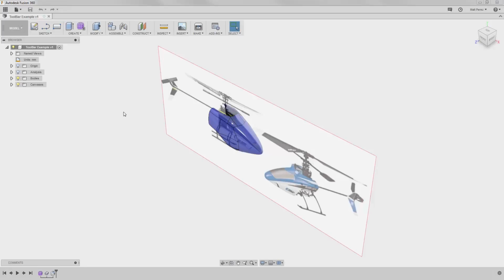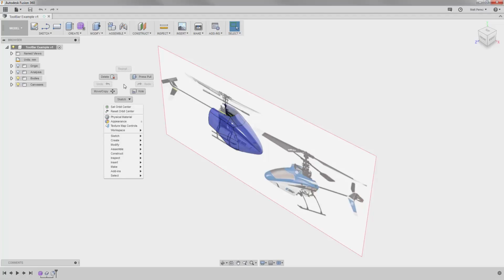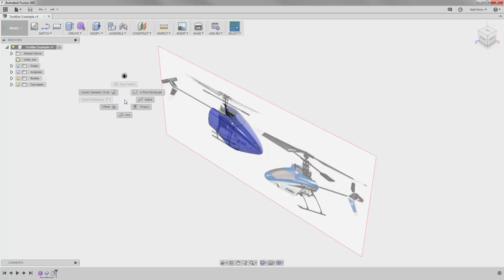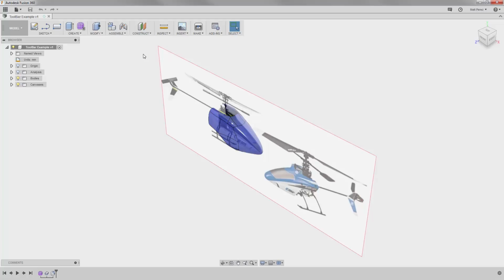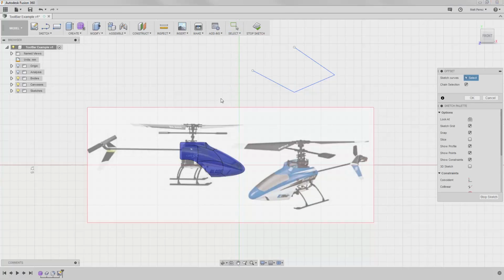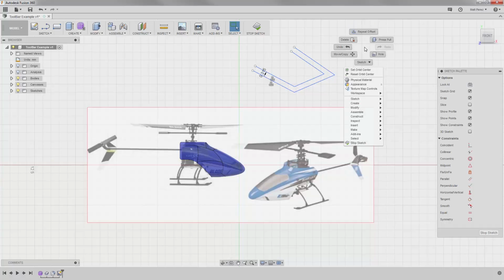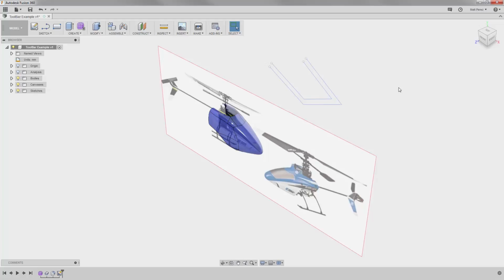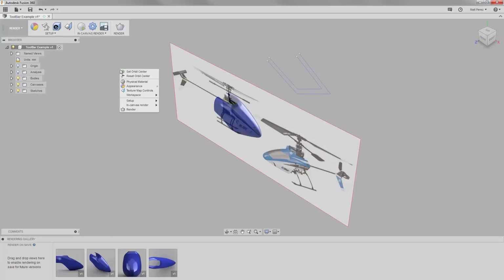L04 03 Marking menu